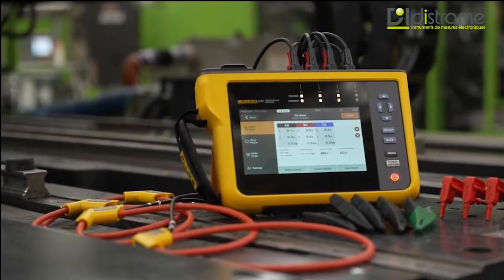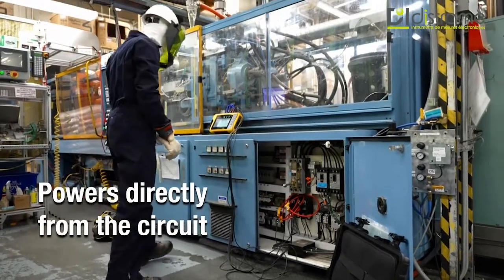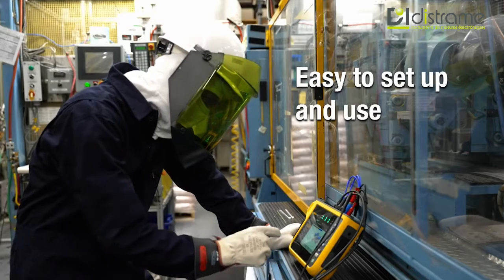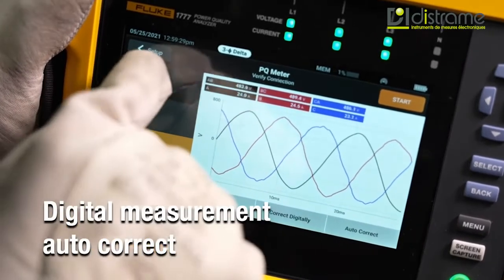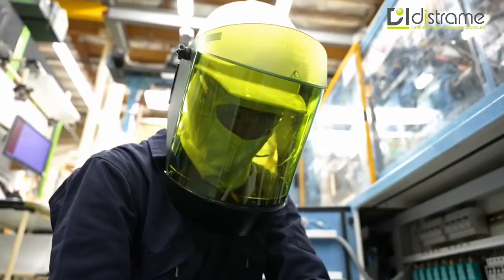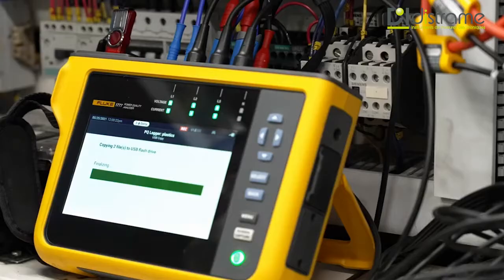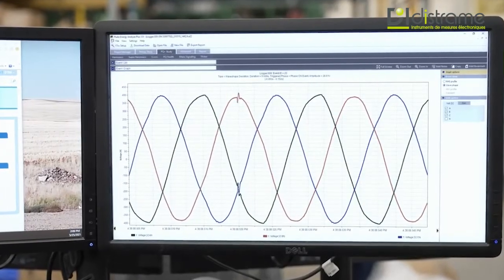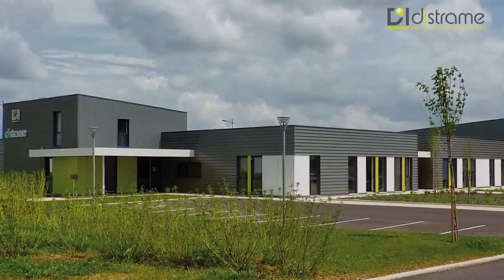FLUKE-177x Analyseurs de qualité du réseau électrique triphasé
Les analyseurs de qualité du réseau électrique triphasé FLUKE-177x mesurent automatiquement les paramètres de puissance et de qualité de l'alimentation pour identifier rapidement les problèmes et les événements critiques lors des dépannages ou des vérifications en maintenance préventive : harmoniques, creux, pics, courant de démarrage, déséquilibre, transitoires, etc. Les analyseurs FLUKE-177x peuvent être alimentés directement à partir du circuit de mesure : plus besoin de trouver une prise électrique ou d´utiliser une rallonge ! Ils intègrent le logiciel FlukeEnergy Analyze Plus qui permet l'analyse des données et l'édition de rapports professionnels et personnalisés.